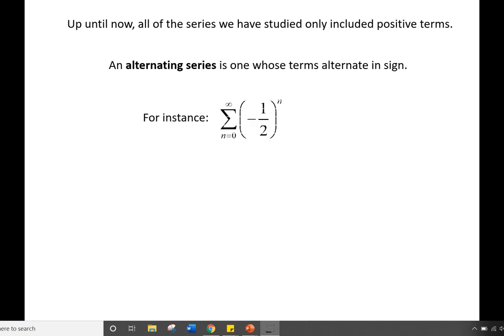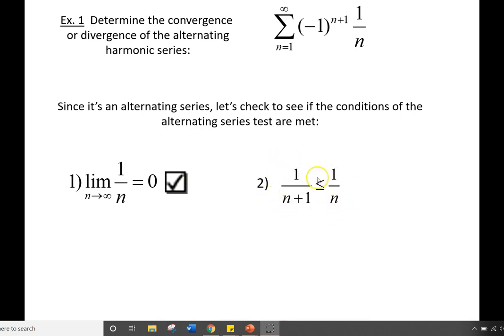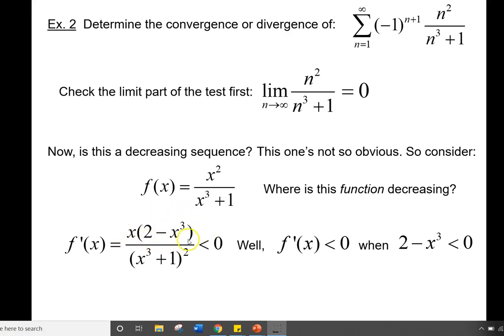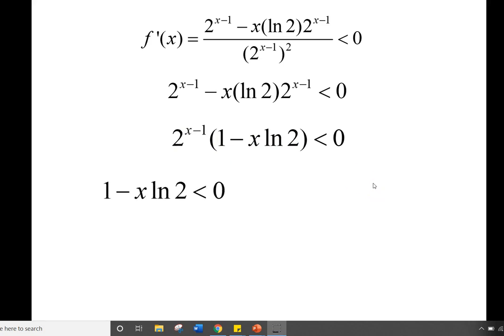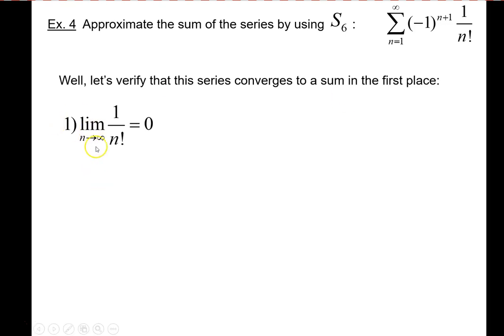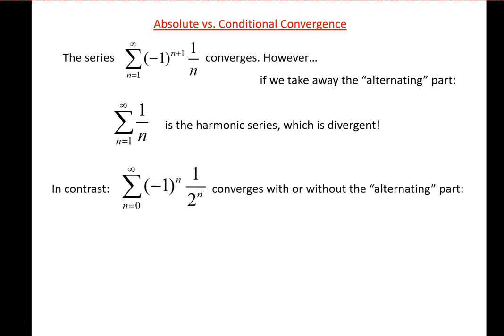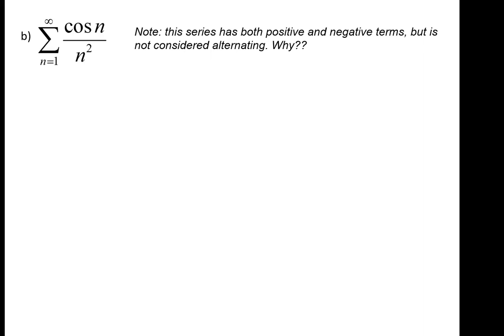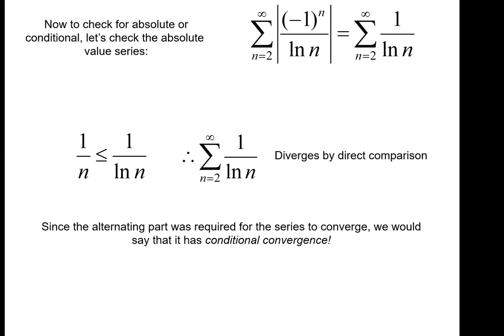MAT201 9 5 Alternating Series Convergence Test